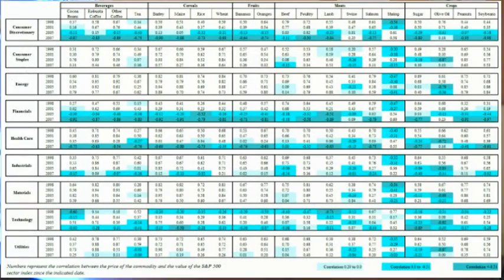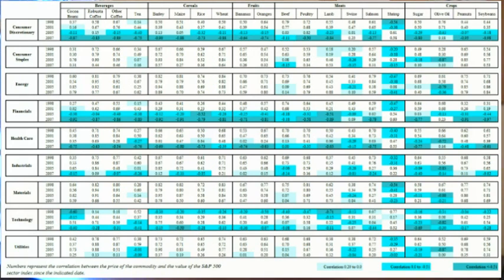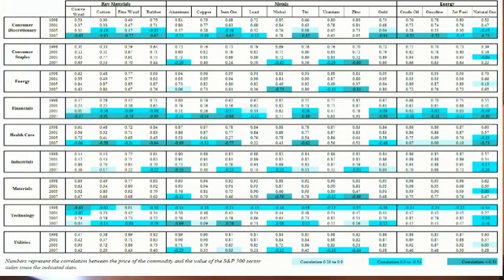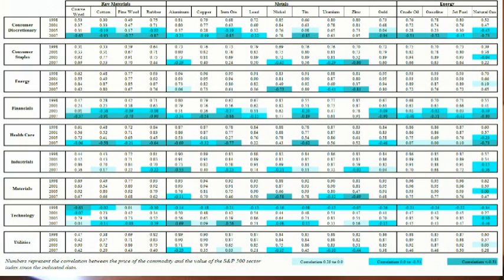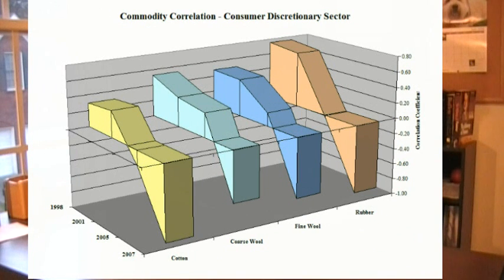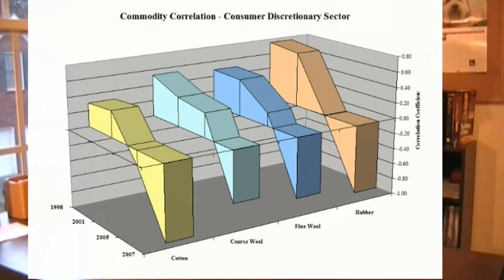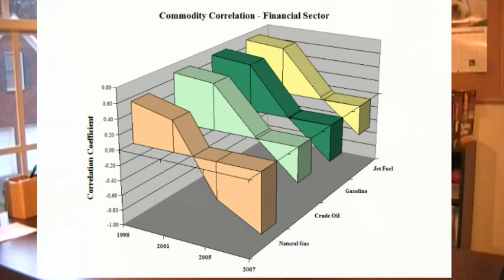Commodity Trading - Part 4: Reasons for Investment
The fourth in a multi-part series on commodity trading.  This entry looks at why money is flowing into commodity markets.